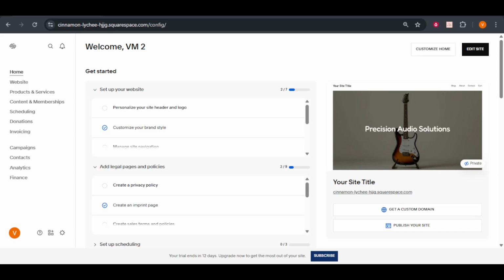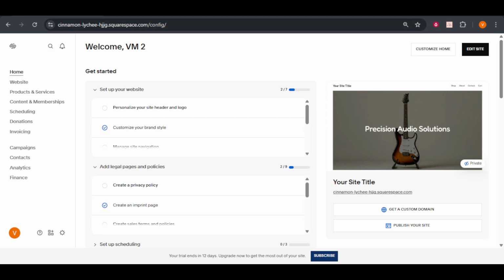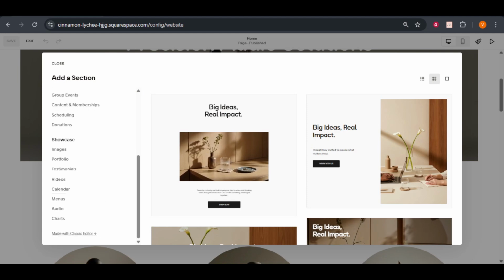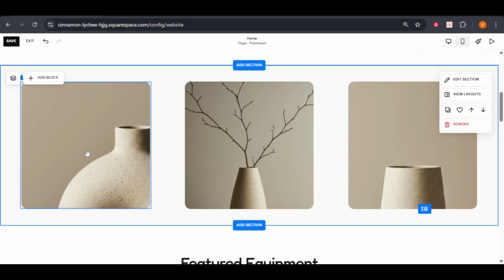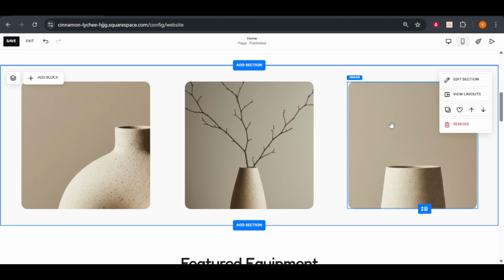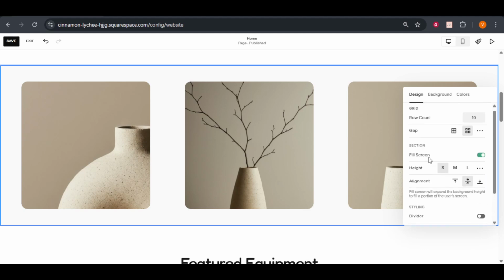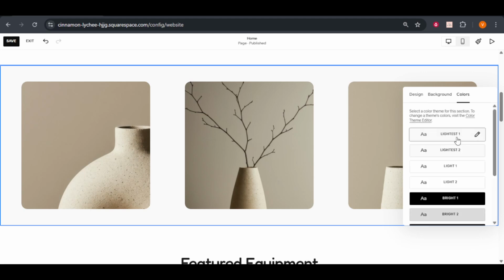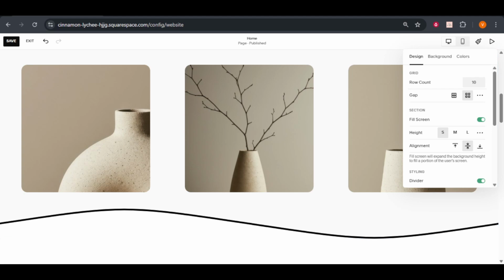How to Create Animated Scrolling Logos in Squarespace 2026 (Easy Guide)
In this professional tutorial, we will explore the process of creating animated scrolling logos using Squarespace. This video covers the essential steps, tips, and tools you'll need to enhance your website's visual appeal and user engagement with dynamic logo animations that stand out.

By the end of this video, you will learn how to efficiently design and implement animated logos that convey your brand's identity effectively. Watch till the end to master this technique and elevate your Squarespace site.